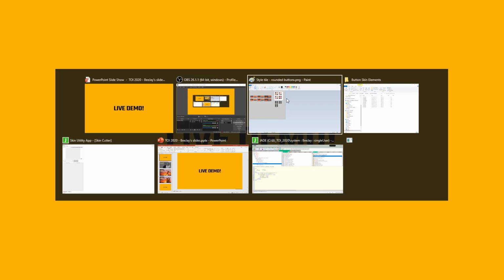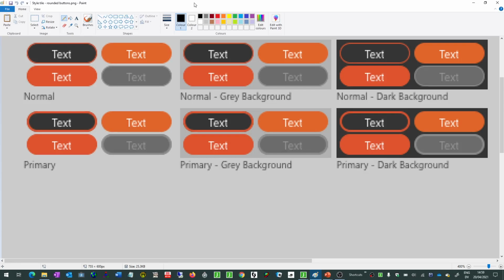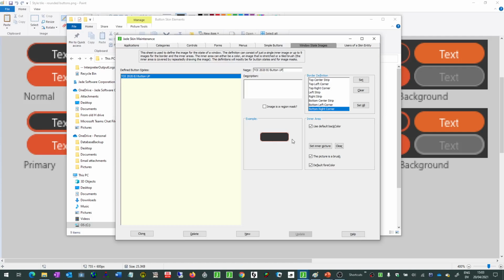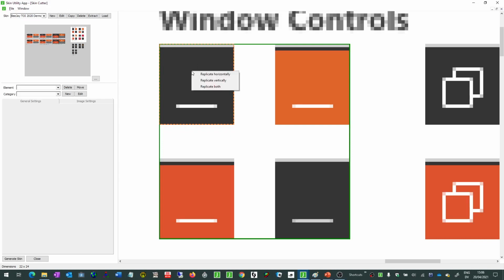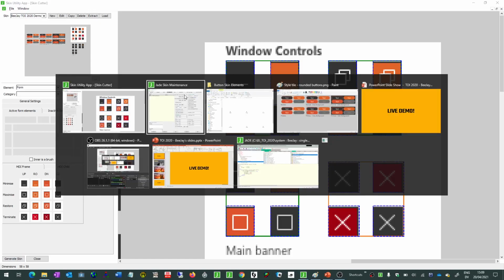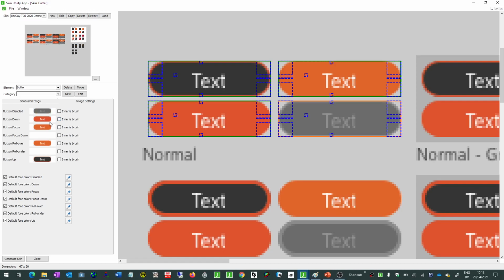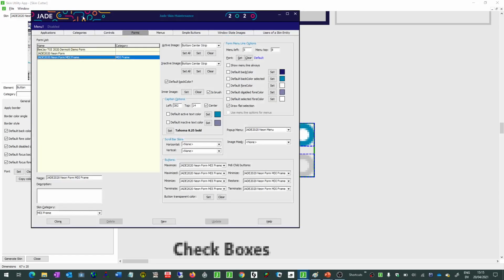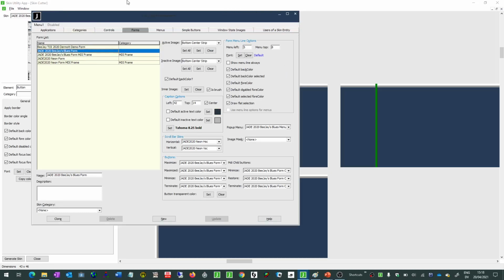JADE TOI 2020 presentation by Brian Johnstone (BeeJay) - Pt 2/2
JADE TOI 2020 presentation by Brian Johnstone (BeeJay) on Skins & Dermott Tool